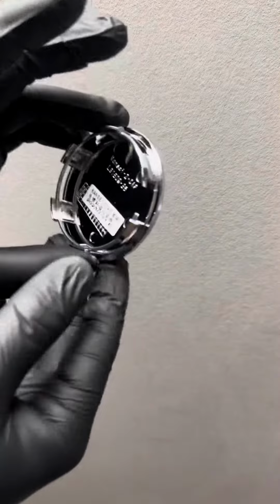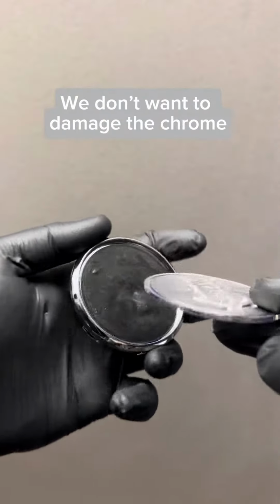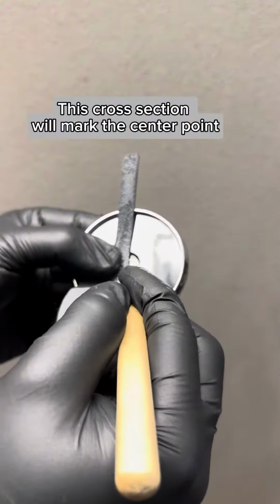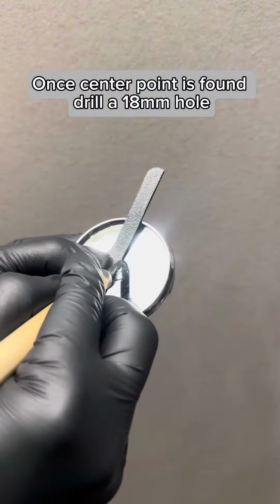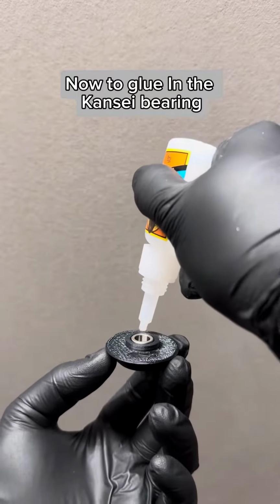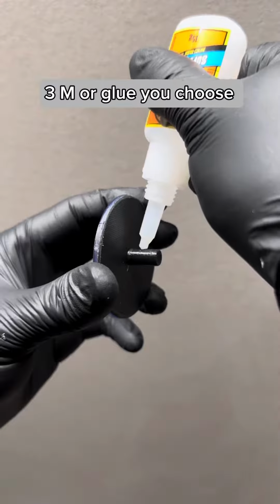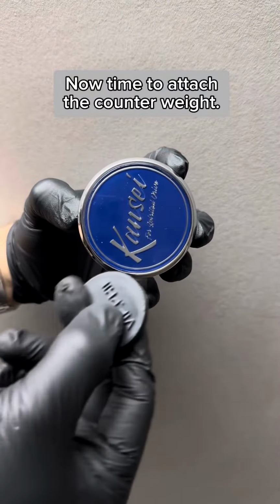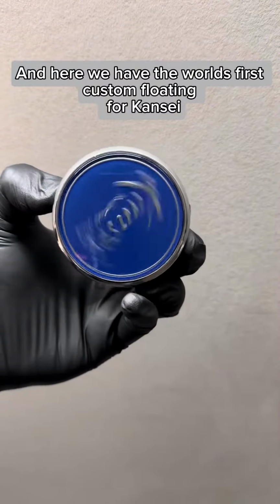How to convert your Kansei wheels to floating centercaps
Here is my step by step tutorial on how to convert your Kansei wheels to floating centercaps.

VIPPhil.com